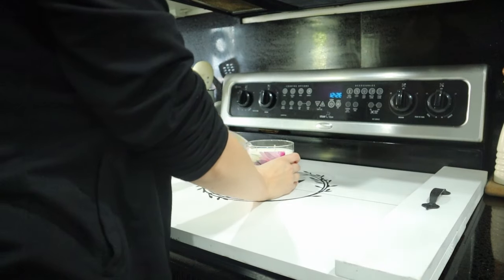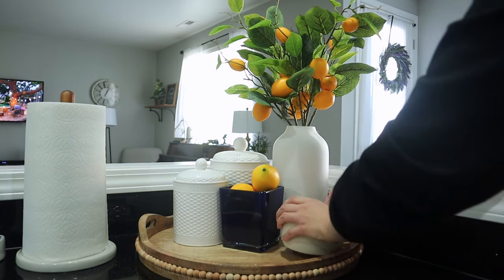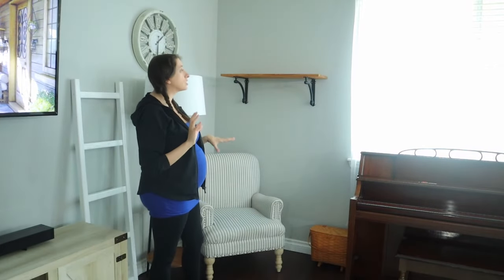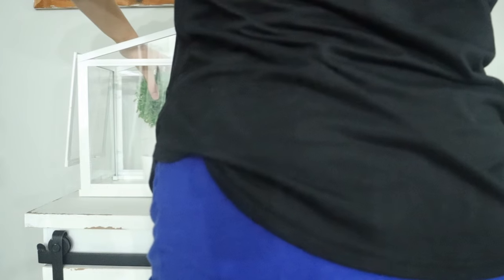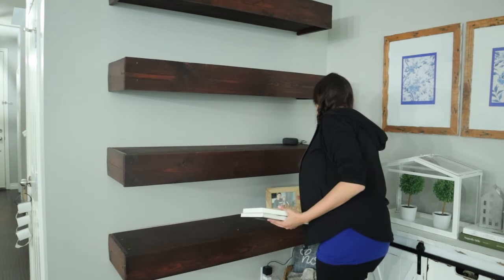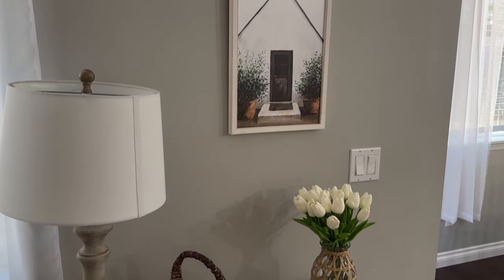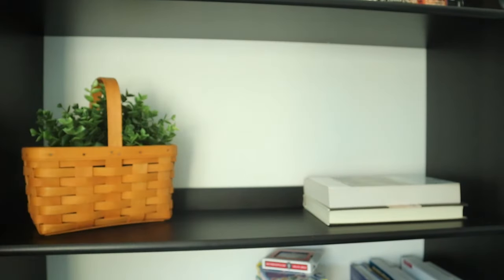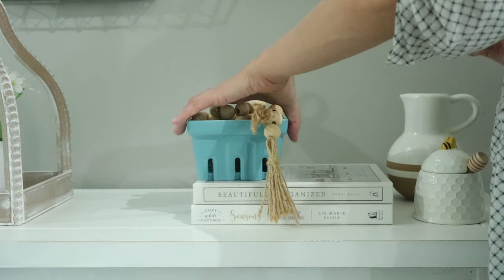2024 SUMMER WHOLE HOUSE DECORATING MARATHON | SUMMER FARMHOUSE DECOR IDEAS AND INSPIRATION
Hello everyone! Today's video is a summer whole house decorating marathon. If you need to catch up on my summer decorate with me videos, or you haven't had the chance to watch them, then you're in the right place!

0:00 - Intro
0:54 - Kitchen and dining
17:53 - Living room
43:30 - Bedroom
52:07 - Entryway

My name is Amanda and I'm a stay-at-home mom to two boys. I love all things home decor and homemaking and can't wait to share all the exciting changes we're making in our home with you! :)

AMAZON FAVORITES:
STAINLESS STEEL TRASHCAN
WOOD ENDTABLE
WHITE PILLOW COVERS
MUD PIE SALT AND PEPPER GRINDERS
TWO LEVEL WOOD TIERED TRAY
CERAMIC BUD VASE SET
FAUX PLANT TRIO
VINTAGE-STYLE BOOK BOX SET
SPICE RACK ORGANIZER
AIRTIGHT PANTRY CONTAINERS
FAUX SUNFLOWER BUSH
PURPLE TULIP BUNCH – (also available in other colors)
GALVANIZED METAL KITCHEN CANISTERS
CUSTOMIZABLE SPICE JARS
FLOATING SHELVES
COFFEE BAR CABINET